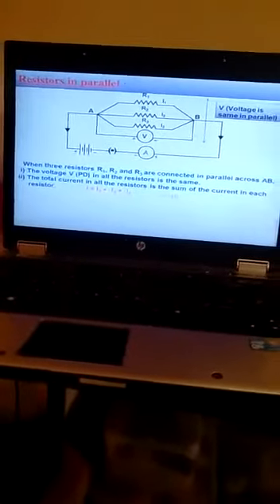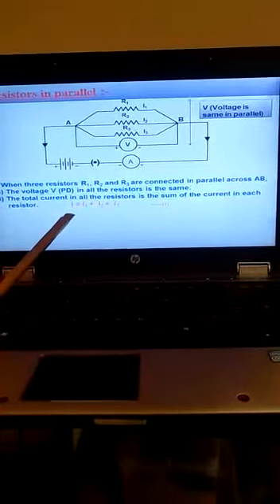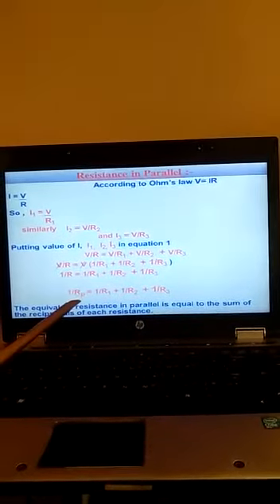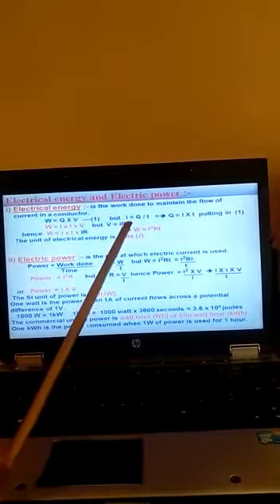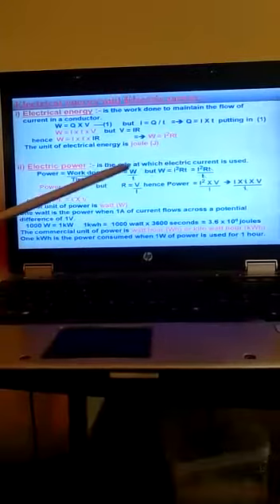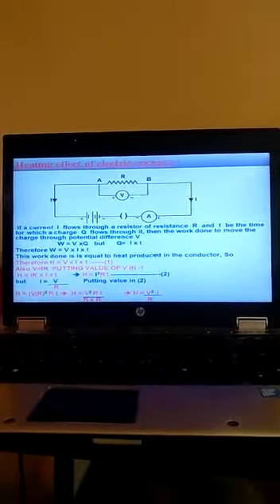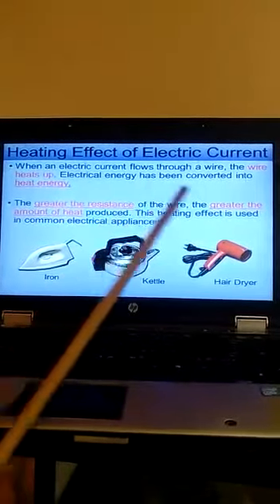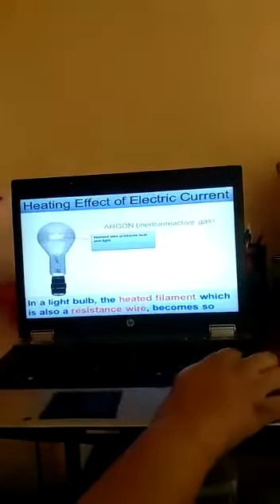Ms. Pooja Mahaian -- Physics- Class X - Electricity. # Online lecture Series#PWS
Ms. Pooja Mahaian -- Physics- Class X - Electricity
# Online lecture Series# Online Lecture delivered by Ms. Pooja Mahajan for the students of class 10th, Partap World School.